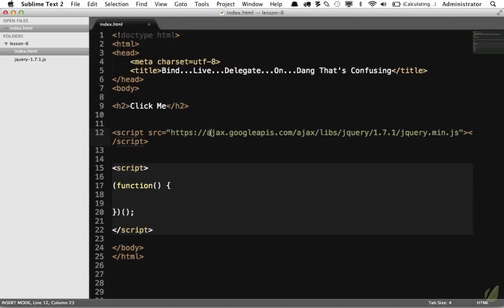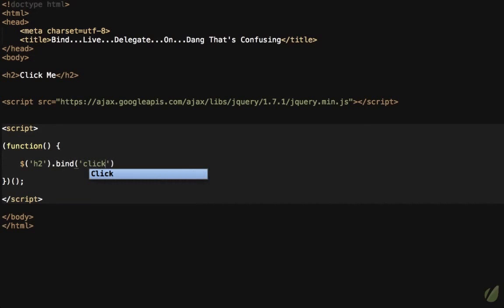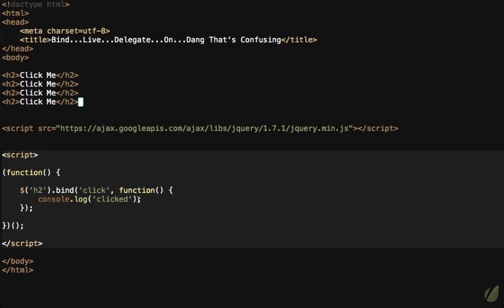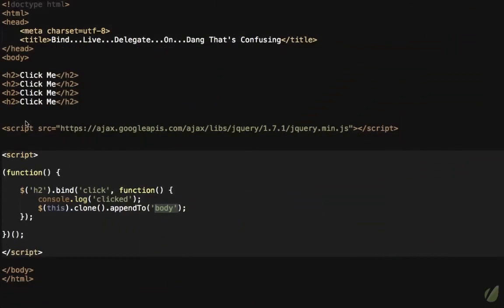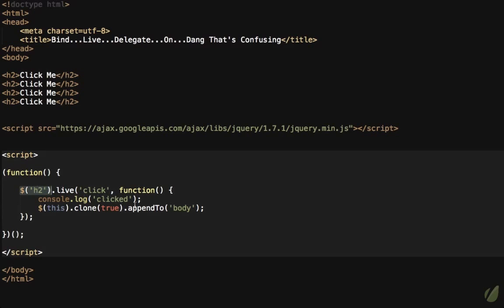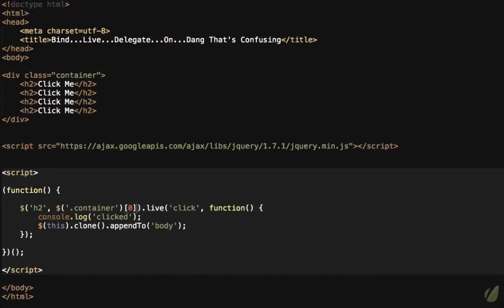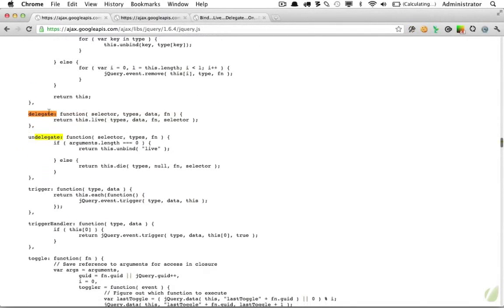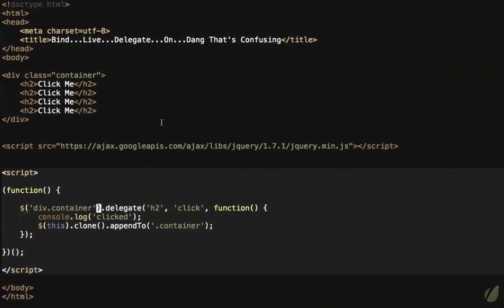[twinspapa] fghjf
gjhfghj